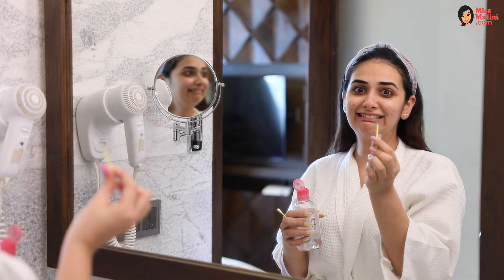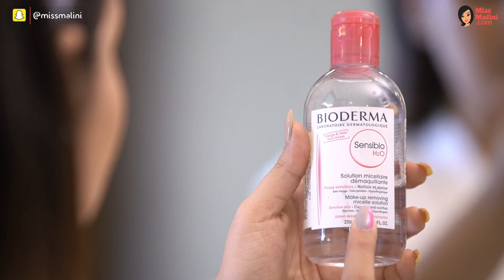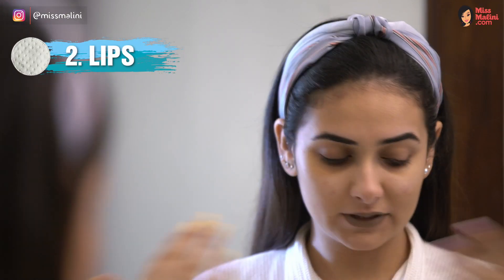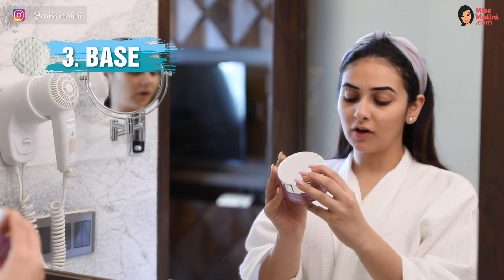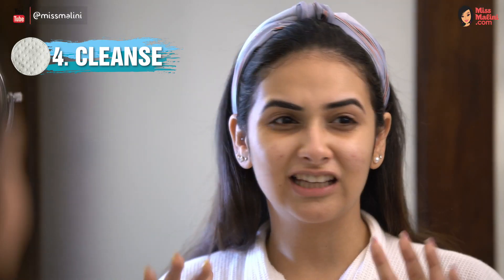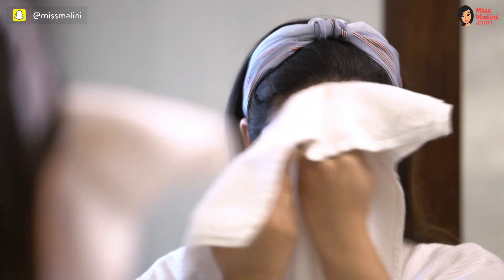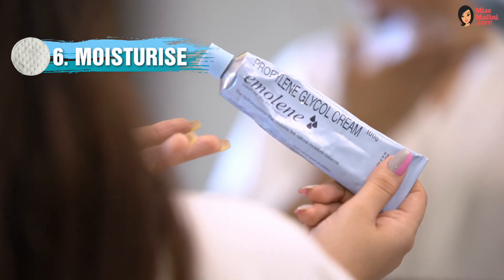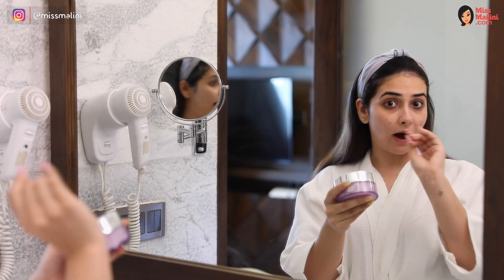How To Remove Makeup | Beauty BFF| Makeup Removing Tips | MissMalini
We've all have been in a situation where we find ourselves too lazy to remove makeup off of our face. It’s tedious but necessary! So, in this video watch Natasha Patel, your beauty BFF making it fun & easy. This video is an easy step-by-step guide that would make your work a lot easier. Trust us when we say that there are some tips you just can’t afford to miss in this vid!
We have FOMO (Fear Of Missing Out) so you don’t have to. Now sit back, relax and remember to follow MissMalini.
Follow MissMalini - India's favourite source for the latest Bollywood & Indian TV news, celebrity gossip, fashion trends, beauty tips and lifestyle updates!